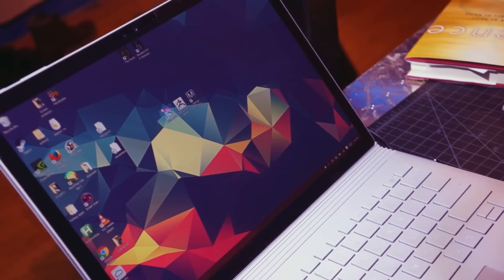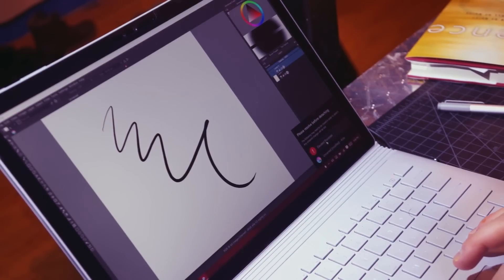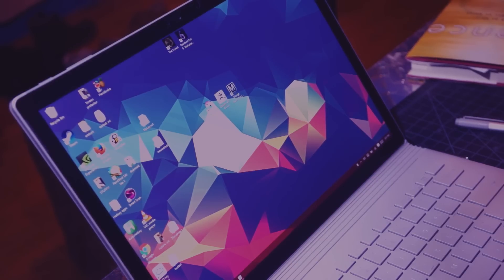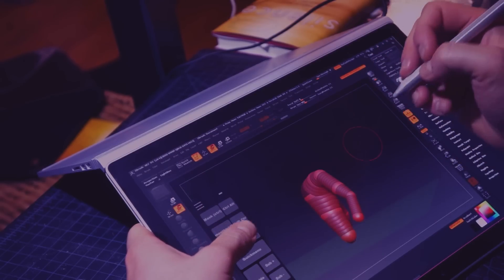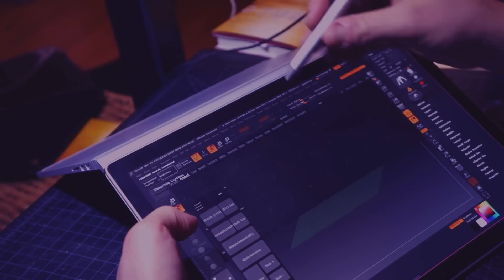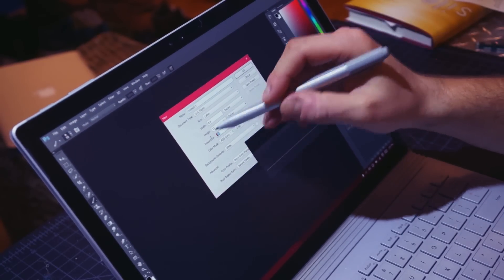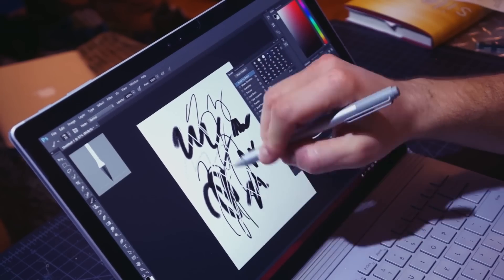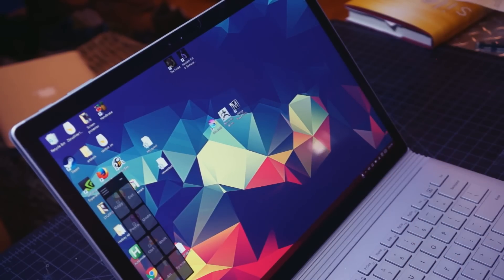Surface Book zBrush photoshop krita update with TabletPro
Had a while to play around with some applications on the Surface Book and finding what works best. Hopefully this video will help you guys make your process more efficient.  TabletPro is the best on screen hot key application I have found so far.

All in all I think its pretty amazing for what it is and I will likely sell my Cintiq Companion 2.  Let me know if you have any questions.